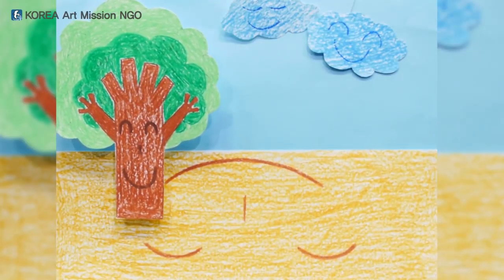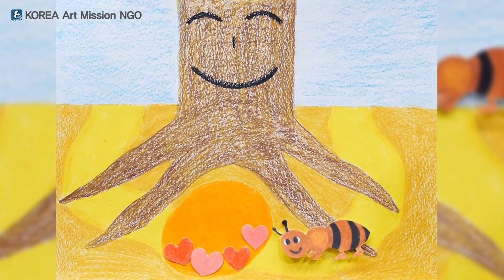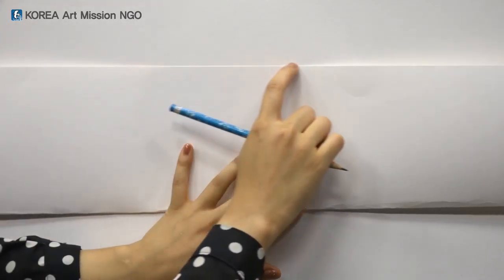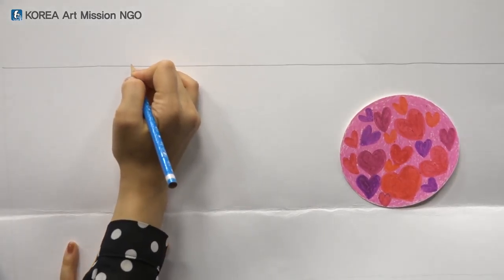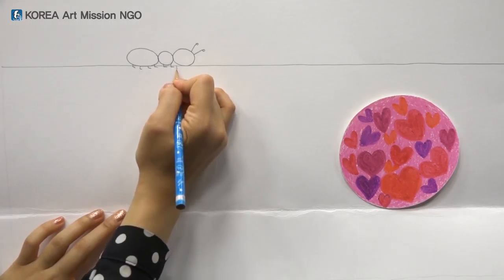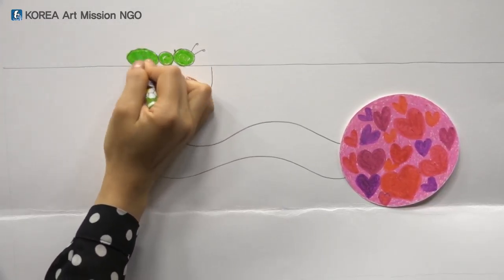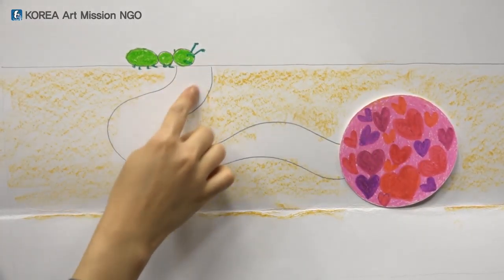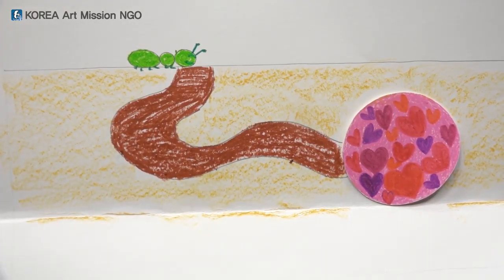Storytelling Art Education - Drawing Beginners 1-6 (Ant and House)